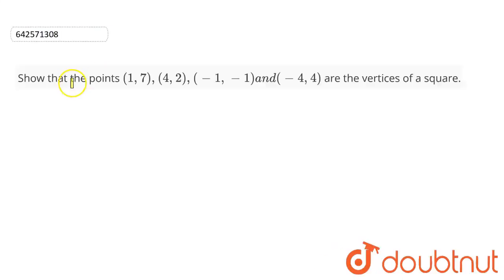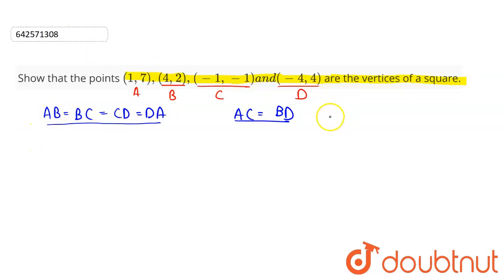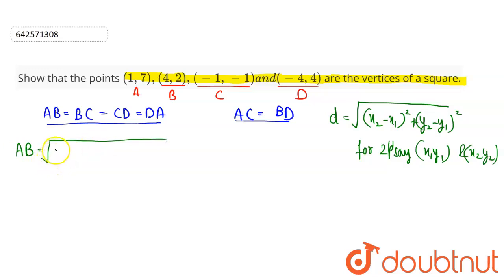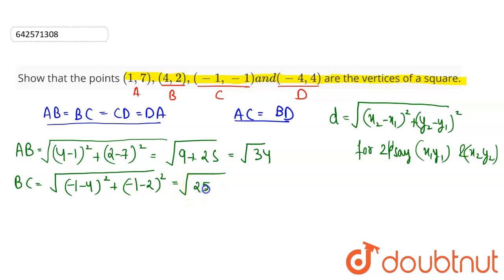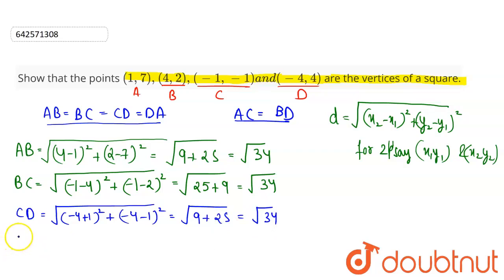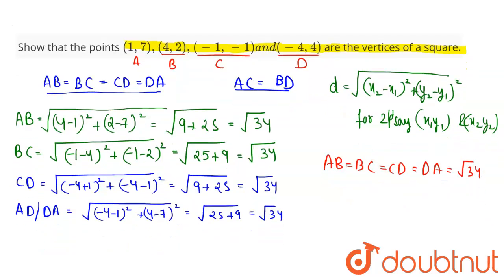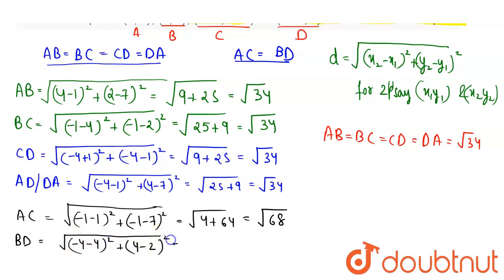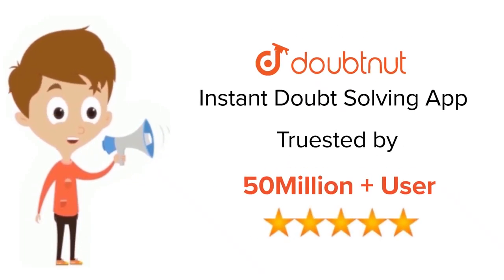Show that the points (1, 7), (4, 2), (-1, -1) a n d ( -4, 4)\nare the vertices of a square. | 10...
Show that the points (1, 7), (4, 2), (-1, -1) a n d ( -4, 4)\nare the vertices of a square.
Class: 10
Subject: MATHS
Chapter: COORDINATE GEOMETRY
Board:CBSE

👉 Have Any Query? Ask Us.